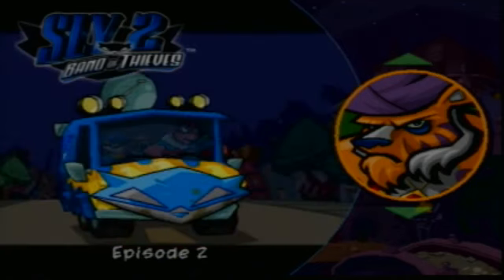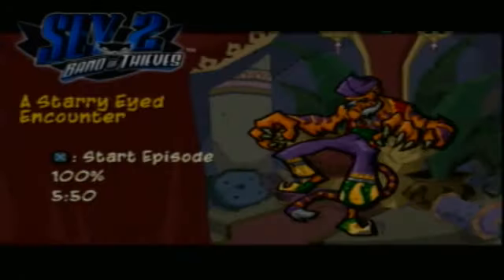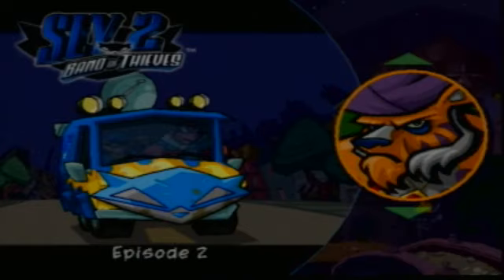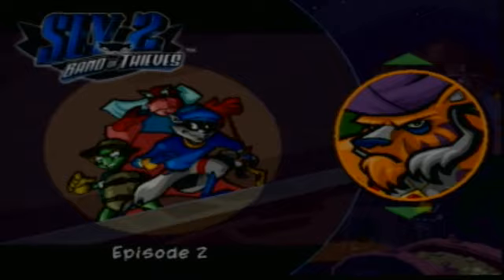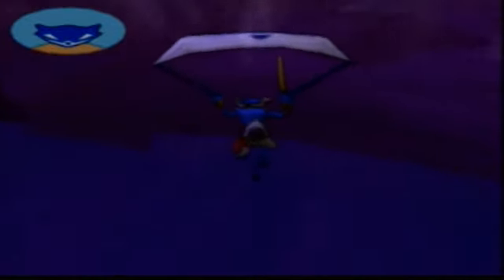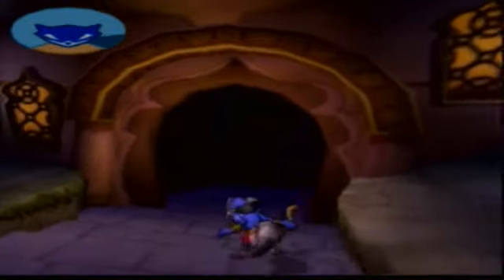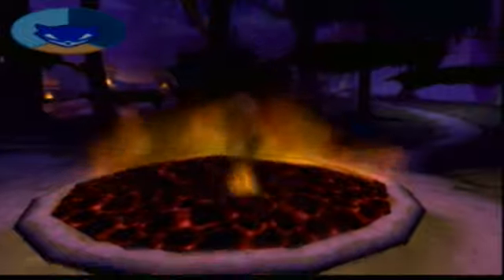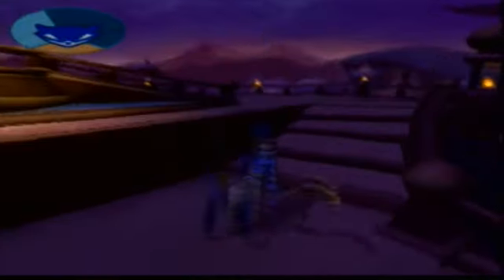Sly 2 | Glitch | Falling Through Episode 2 & 4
In this video, SlyCooperRawks will show you have to pull off a crazy glitch which involves falling through Episodes 2 & 4. Enjoy! Brohoof! /)

Codes Used:

Mega Jump Gadget:
Pause then enter Left, Right, Left, Right, R1, Left